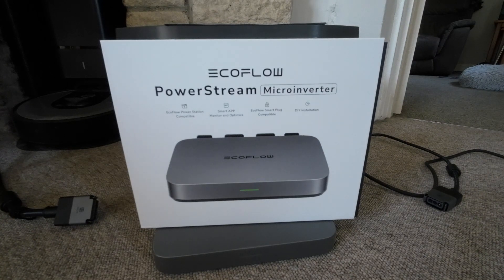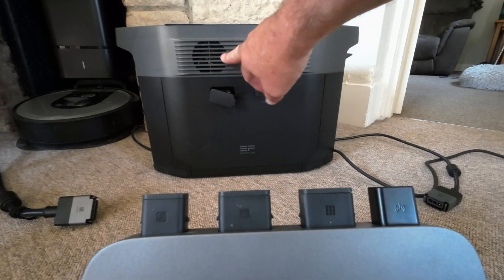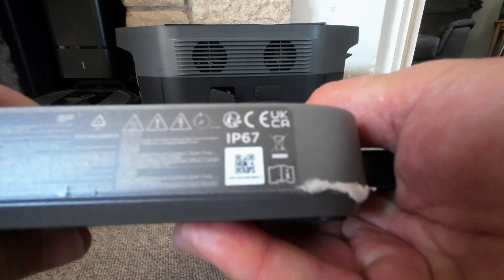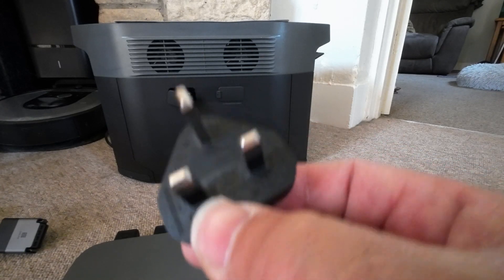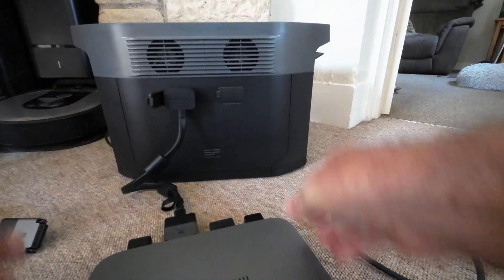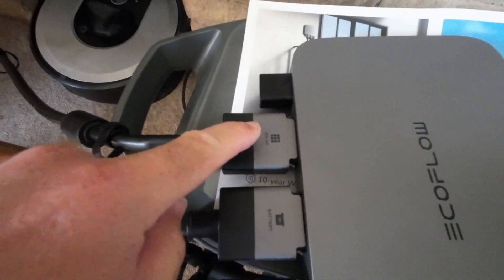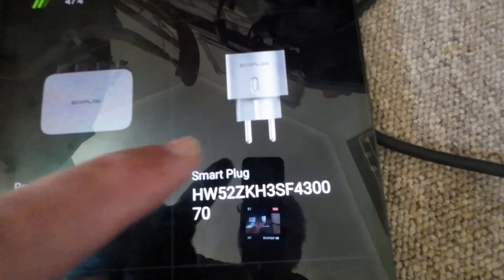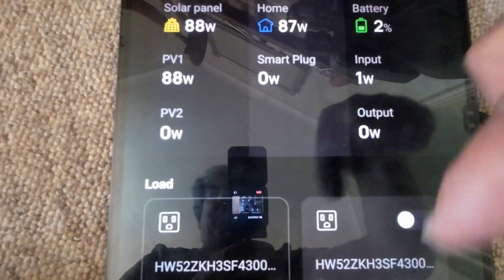Quick look at Ecoflow PowerStream!! system.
With the EcoFlow Balcony Power Plant with storage, you can conveniently store self-generated electricity for later use. Thanks to this innovative storage technology, you now have the option to use solar power at night. You can gain even more flexibility by combining your balcony power plant with storage with the PowerStream Balcony Solar System. This microinverter can be connected to your power station and the mains, making it possible to either charge the power station or feed electricity into the mains, depending on what is more economical at that moment.